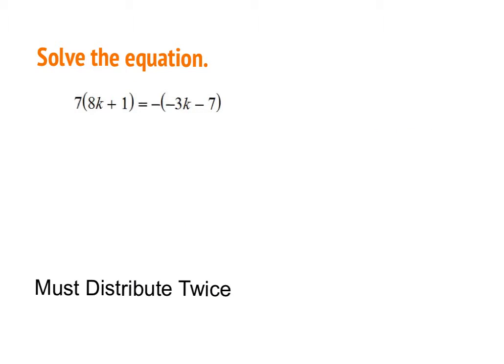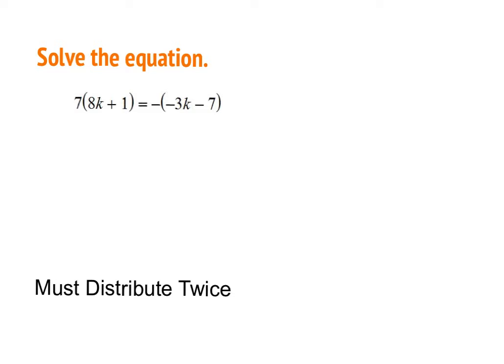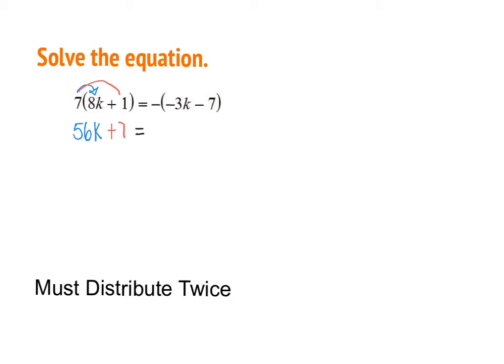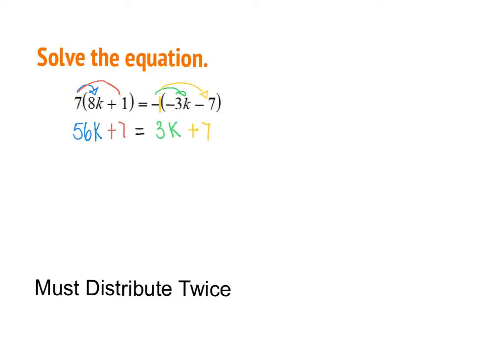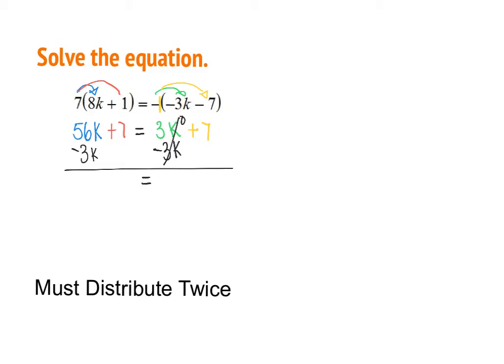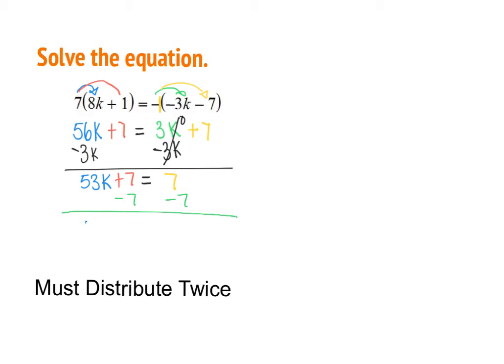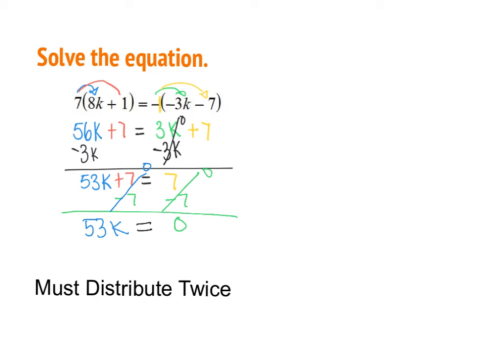Lesson 10b: Equations with Variables on Both Sides Double Distribution